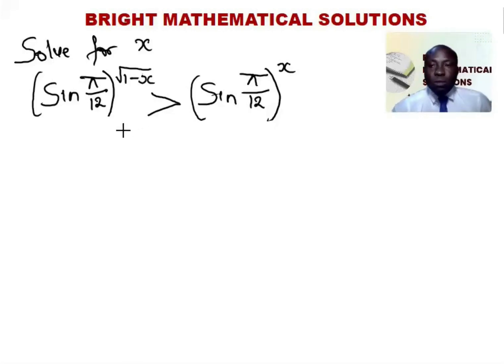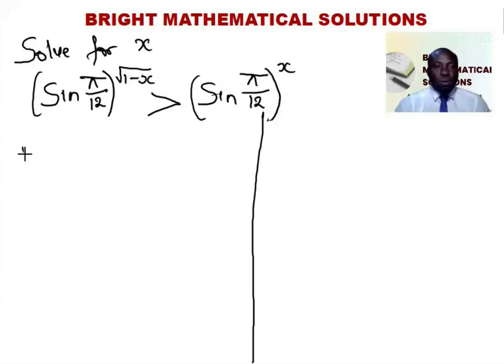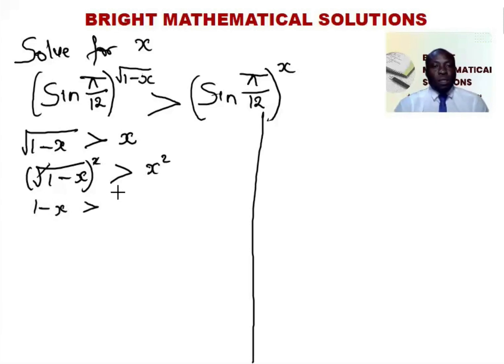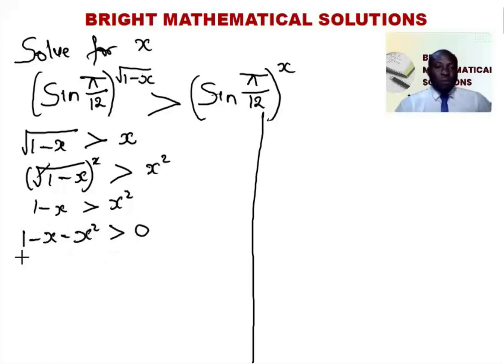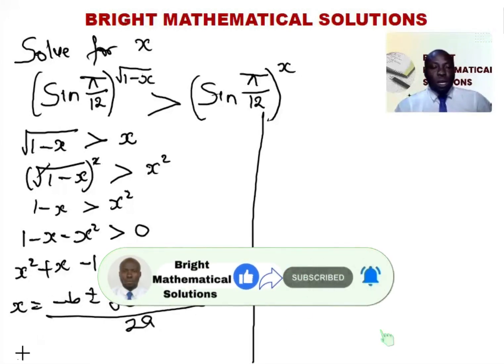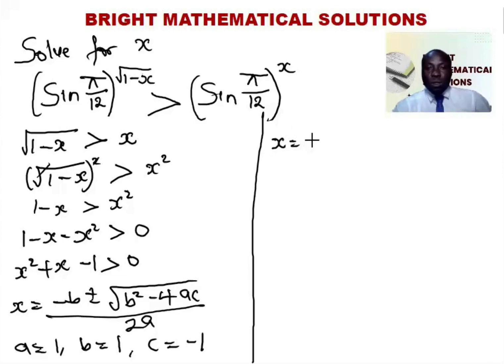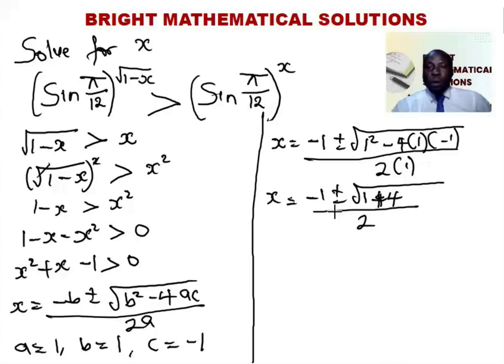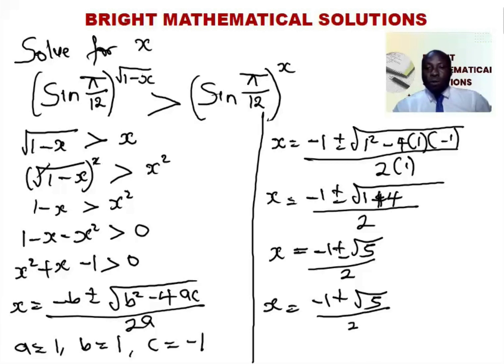Olympiad Mathematics 3